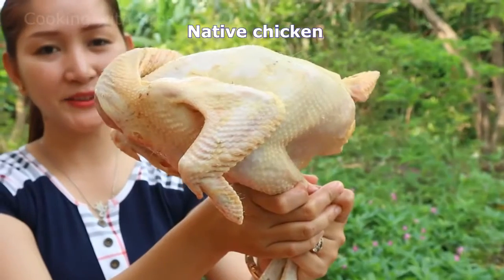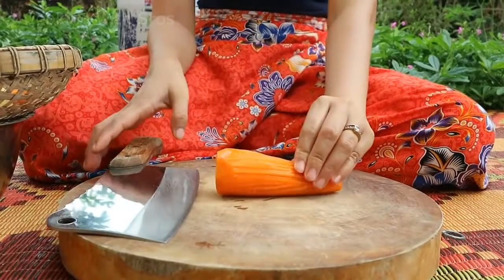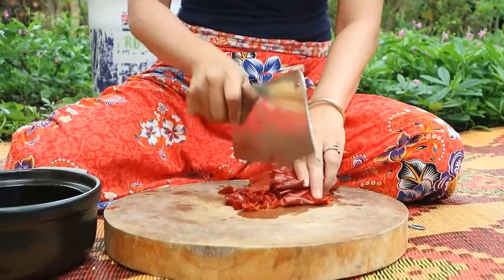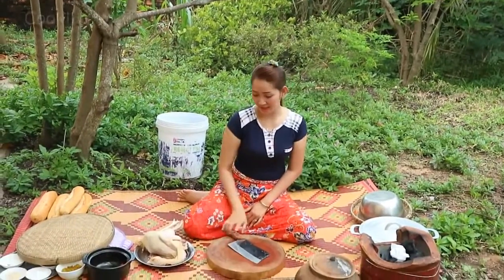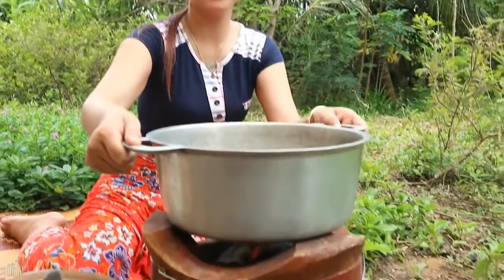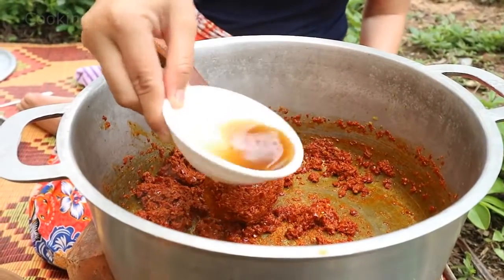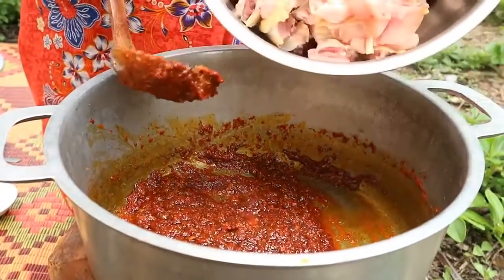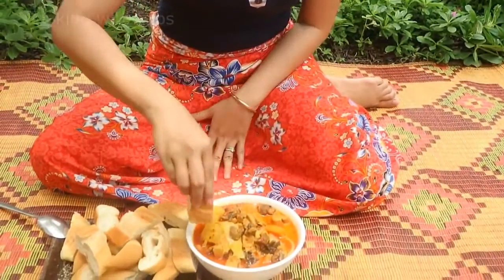Yummy Cooking Chicken Curry Recipe